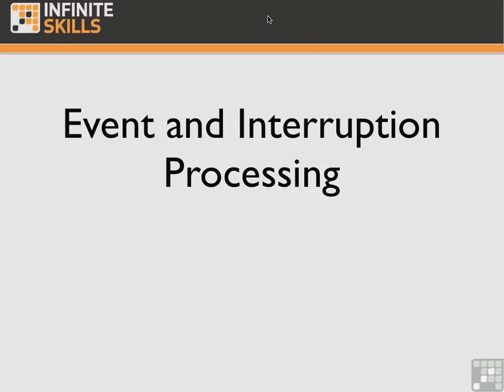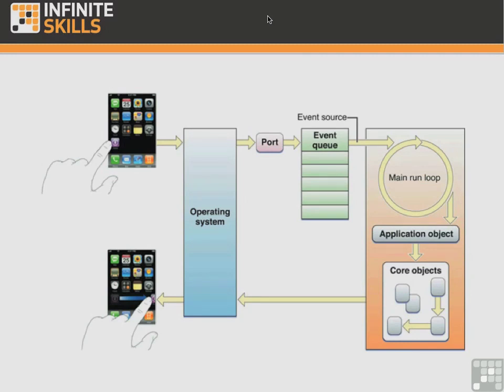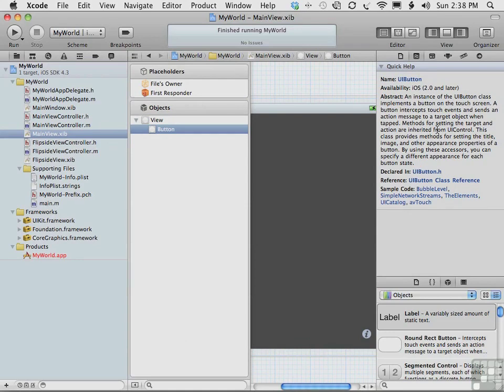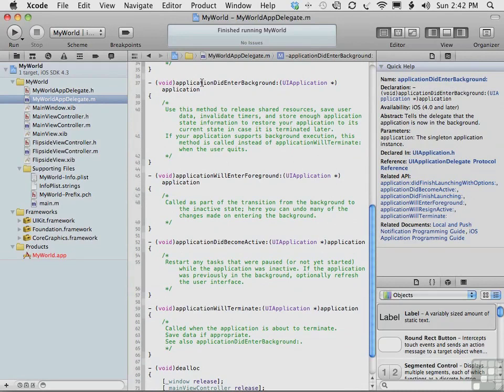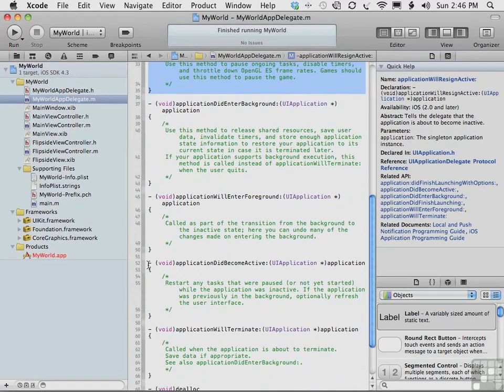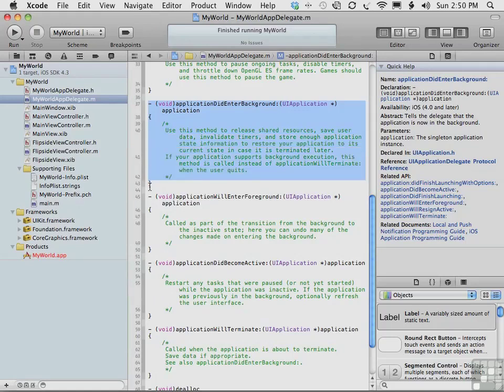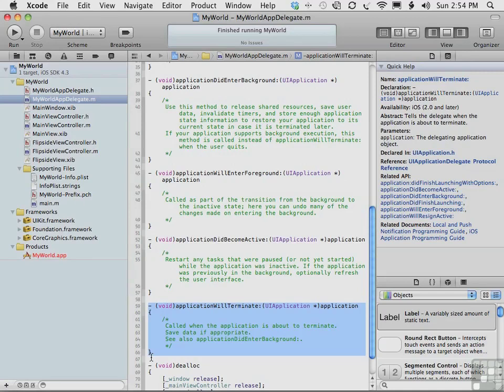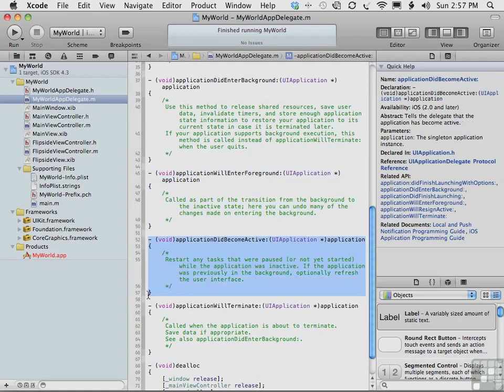0803 Event And Interruption Processing